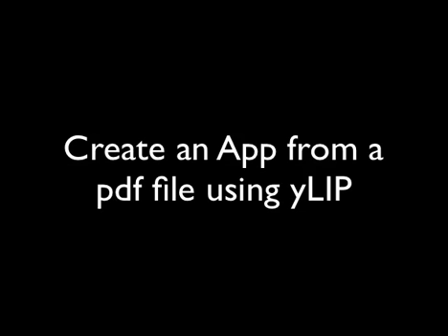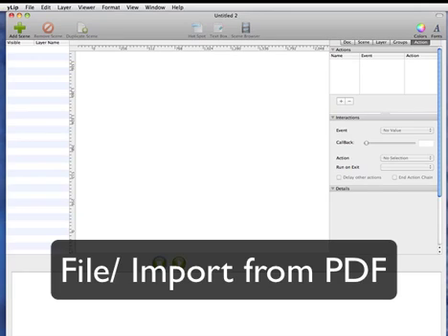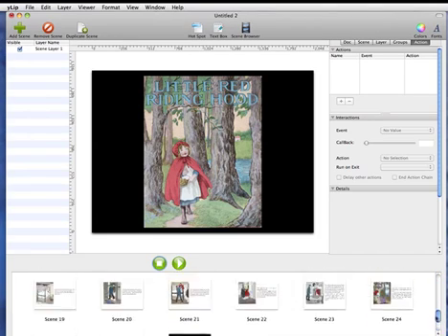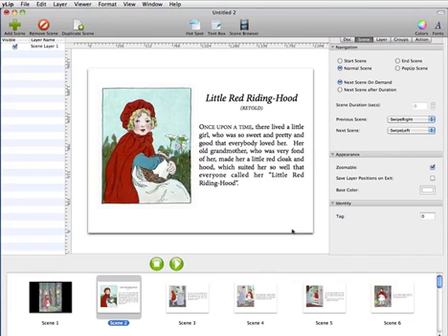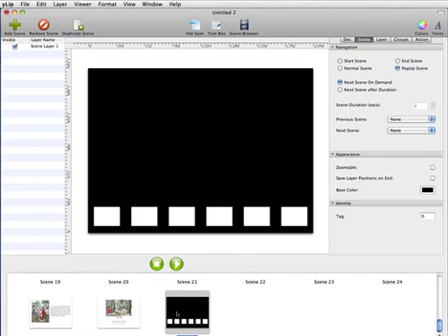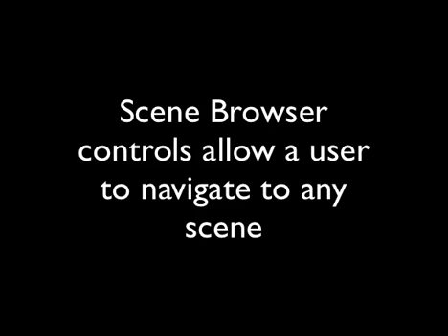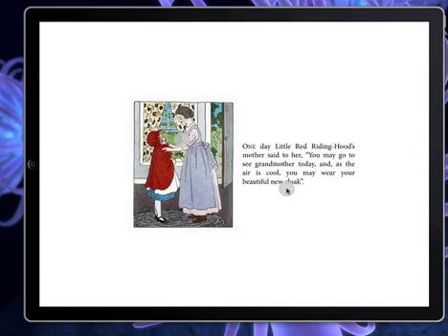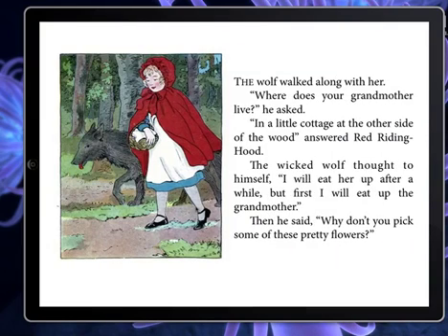Create an app from a PDF file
Using the yLIP app creation software, we create a fully functional app from a pdf in a couple of minutes.